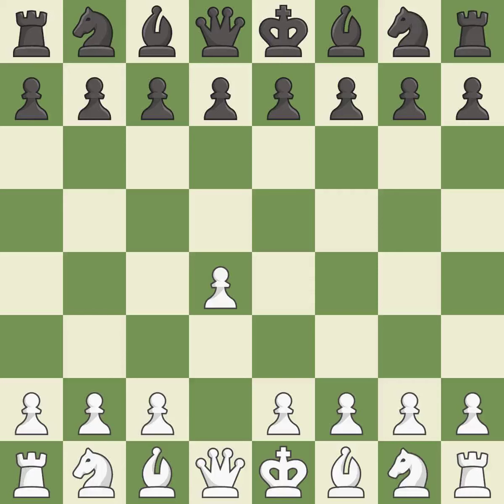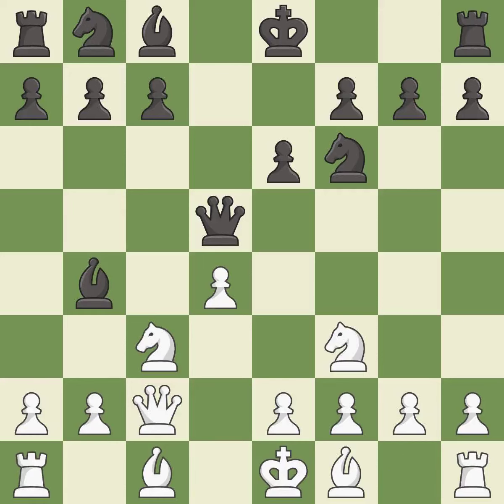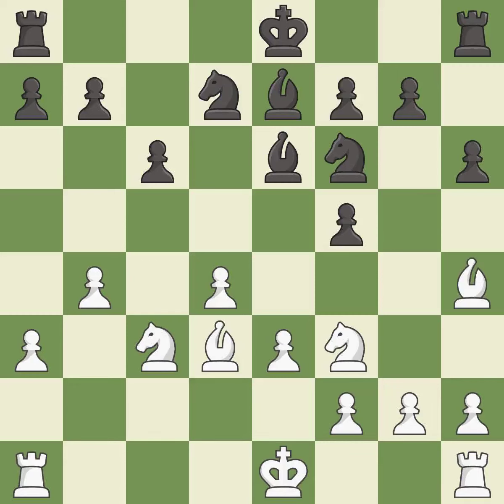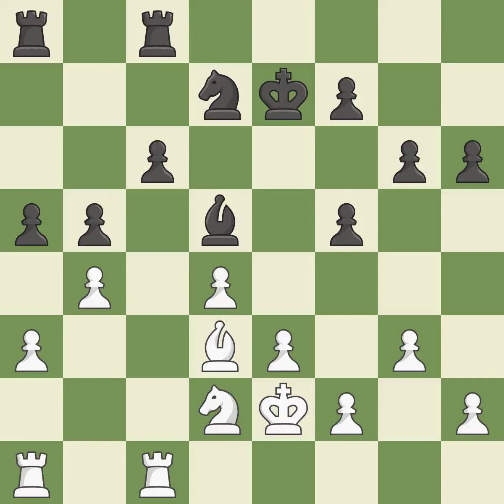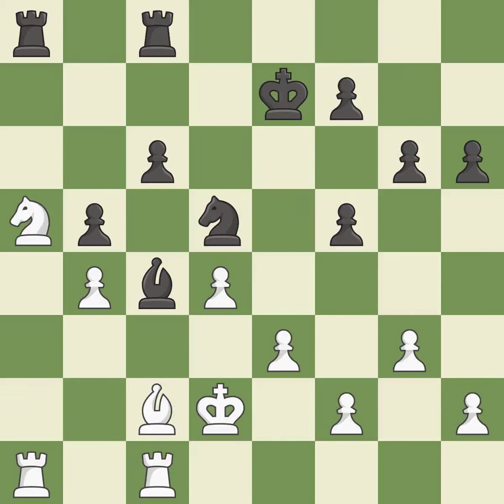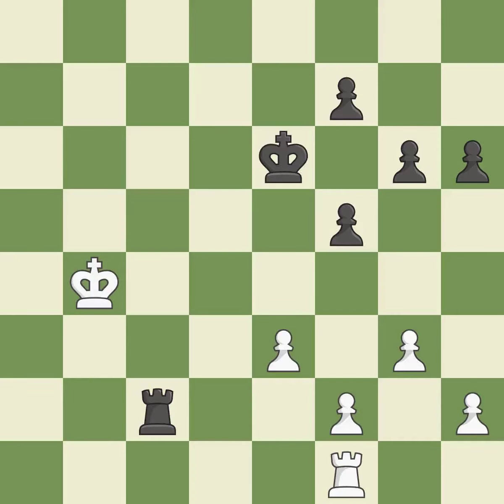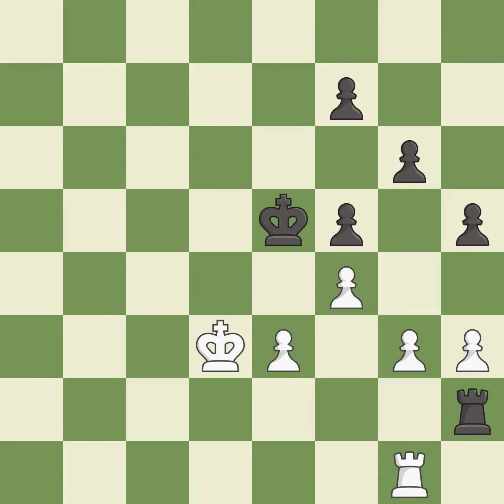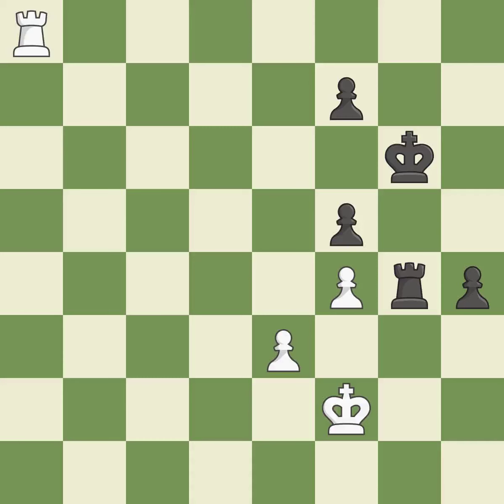White Van Wely Loek (NED), Black Ivanchuk Vassily (UKR),Nimzo-Indian Defense: Classical, Noa Variat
White Van Wely Loek (NED), Black Ivanchuk Vassily (UKR),Nimzo-Indian Defense: Classical, Noa Variation, 5.cxd5 Qxd5 6.Nf3 Qf5 7.Qxf5, Event It (cat.19), Site Wijk aan Zee (Netherlands), Date 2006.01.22, Round 8, White Van Wely Loek (NED), Black Ivanchuk Vassily (UKR), Result 1/2-1/2, ECO E34, WhiteElo 2647, BlackElo 2729, Remark